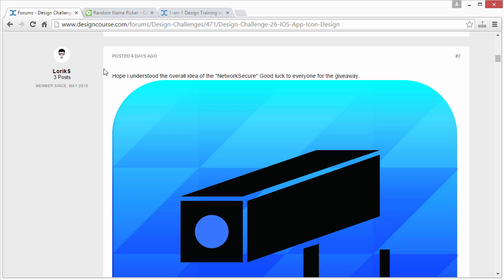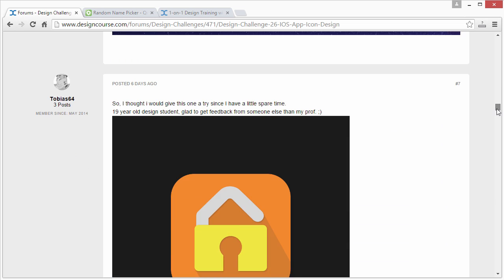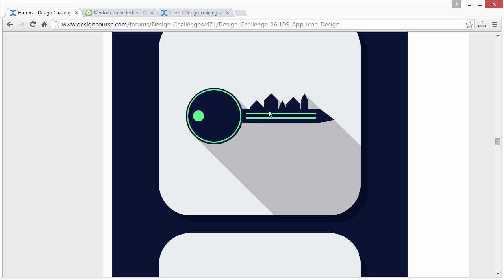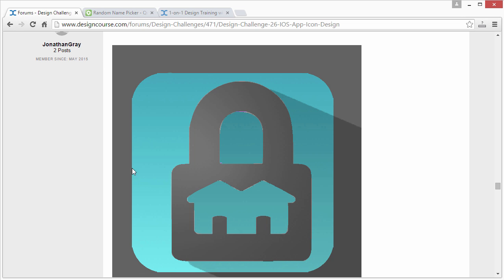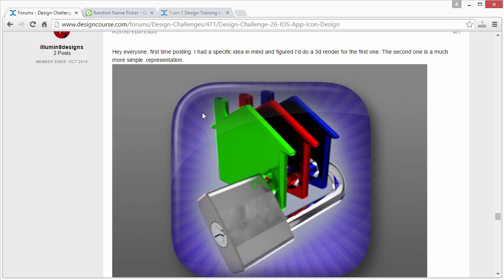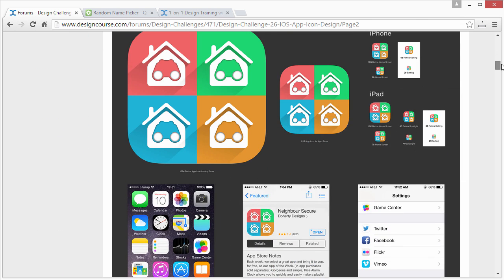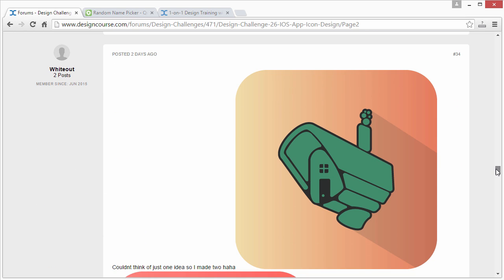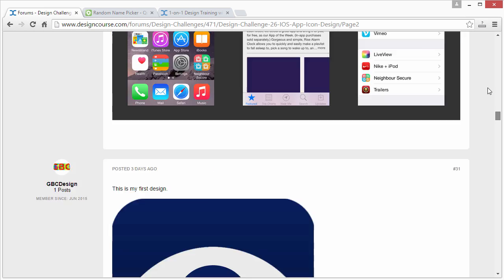Design Challenge 26 - Review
- *New* - Live, hourly 1-on-1 design training.

The 26th DesignCourse.com design challenge, iOS app icon design. Thanks for your submissions.  Look out for the new challenge tomorrow.